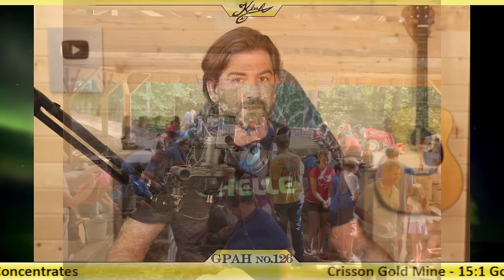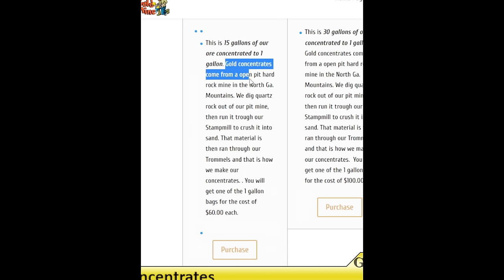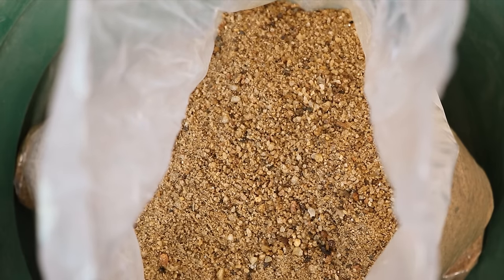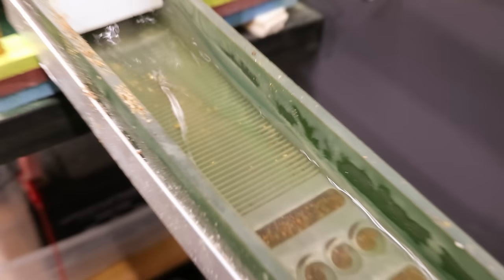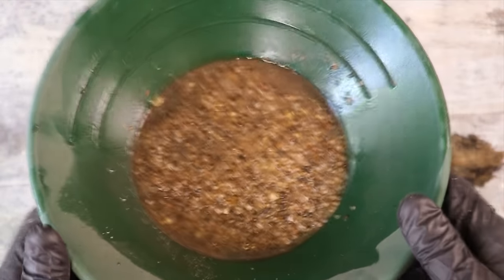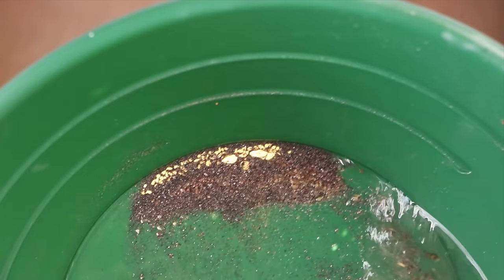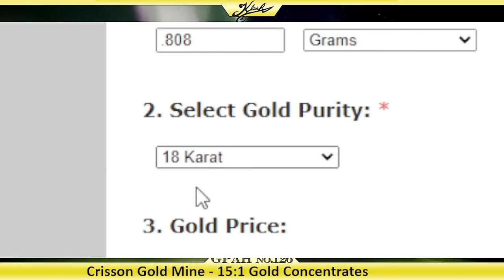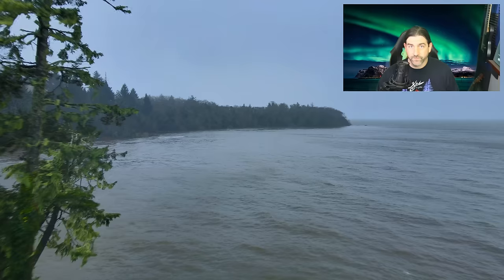Crisson Gold Mine - 15:1 Gold Concentrates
All Klesh Social links, Gear used in video, Gold Paydirt, Gold Nuggets

Crisson Gold Mine 15:1 Gold Concentrates Paydirt

Product:                               15:1 Gold Concentrate
Date of purchase:               Feb 2022
Cost:                                     $50 USD plus $16 shipping
Weight:                                 1 Gallon
Gold recovered:                   Revealed in Video
24k Value:                            Revealed in Video
24k Return:                          Revealed in Video